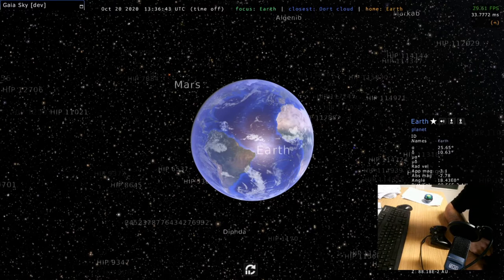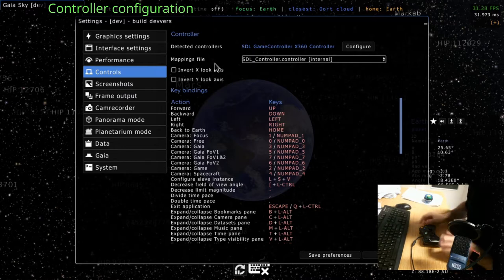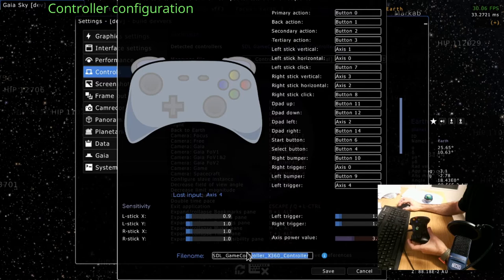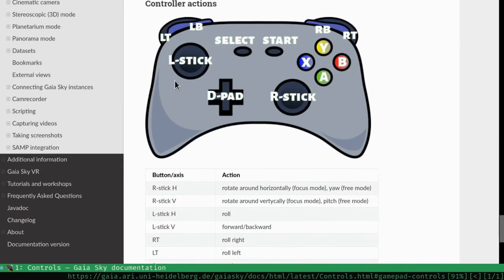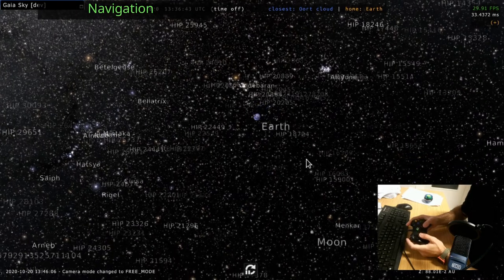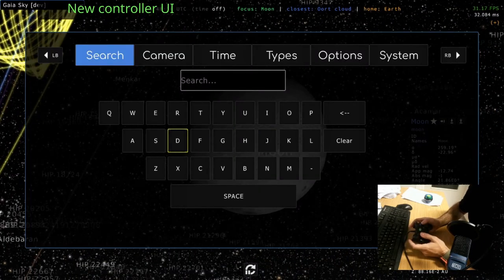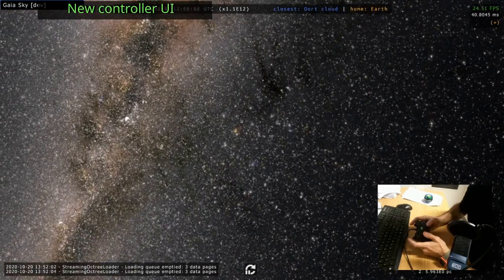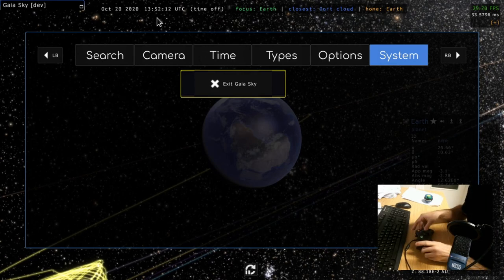Gaia Sky 2.3.1 - Tutorial 6: Game controllers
In this tutorial I'm teaching how to set up and configure game controllers in Gaia Sky 2.3.1 for super-fun navigation.

ESA/Gaia/DPAC